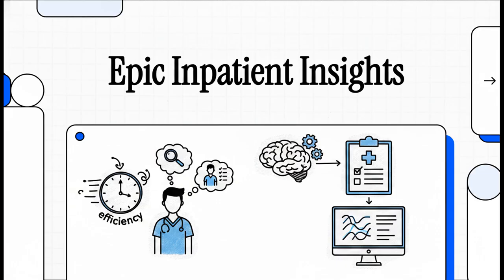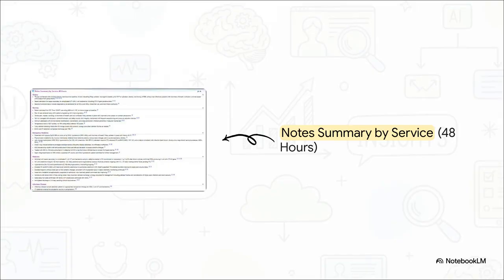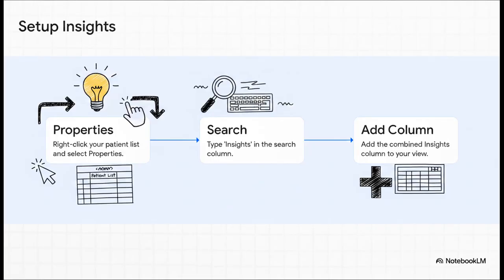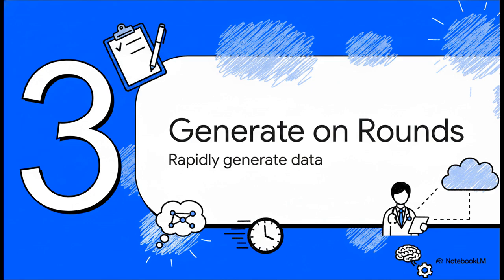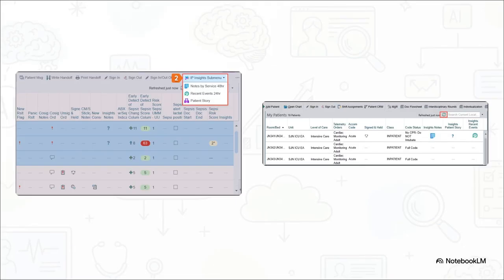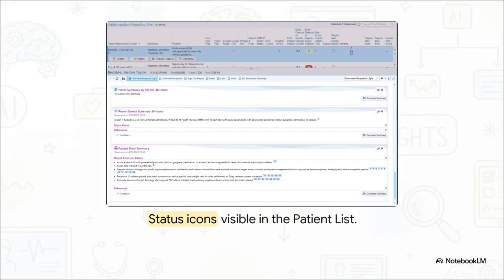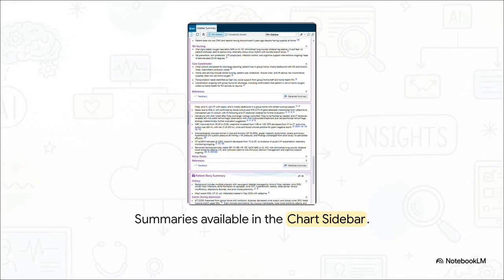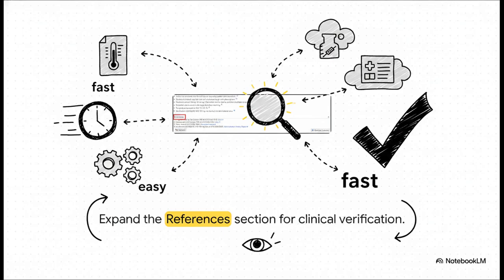Epic Inpatient Insights